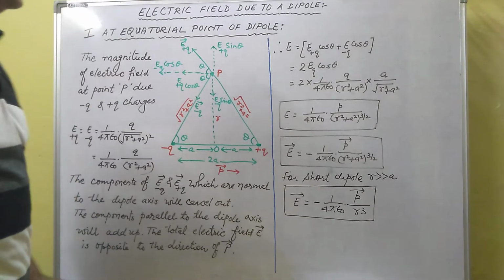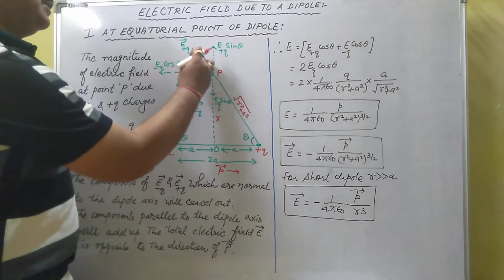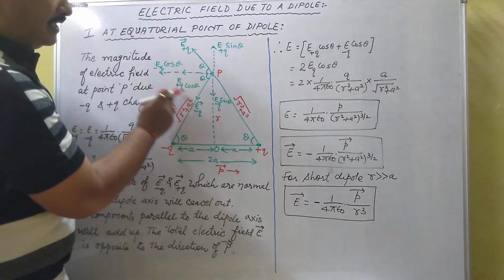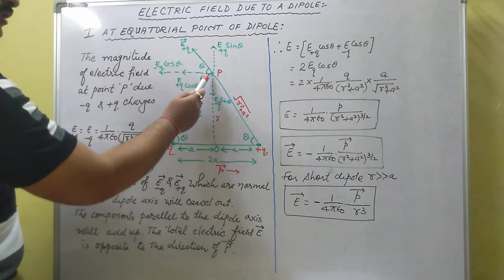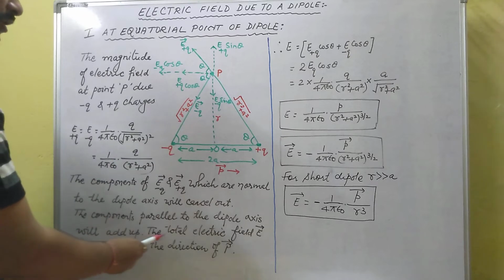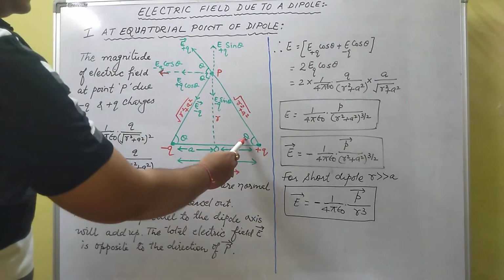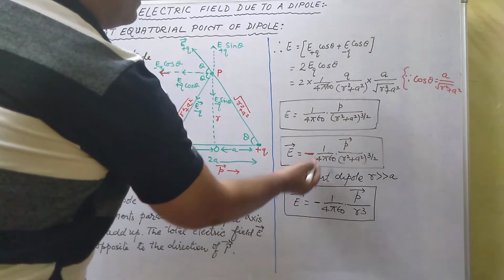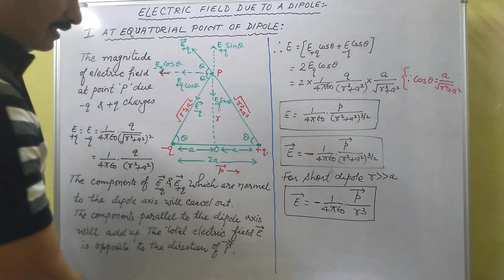ELECTRIC FIELD AT EQUATORIAL POINT OF A DIPOLE